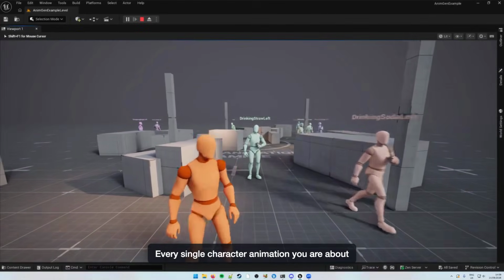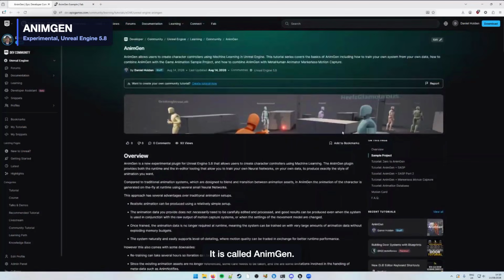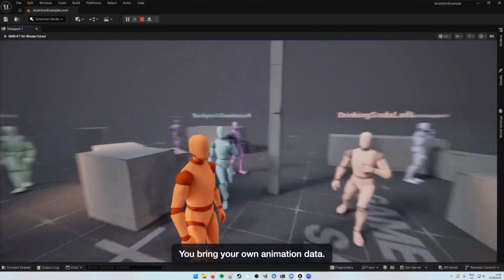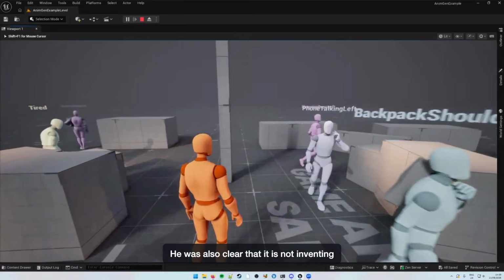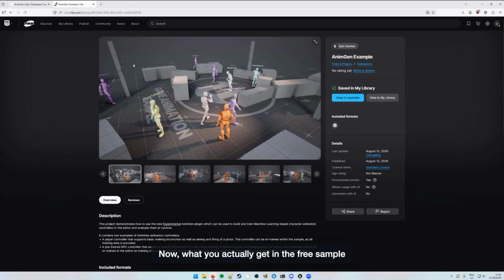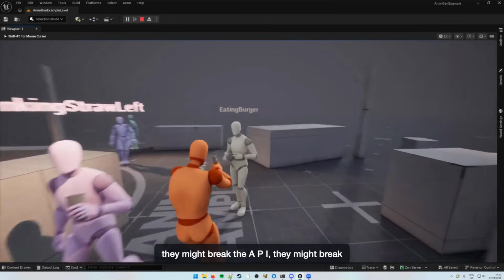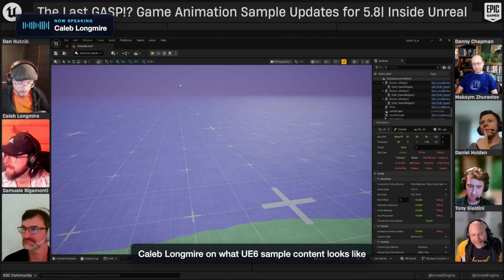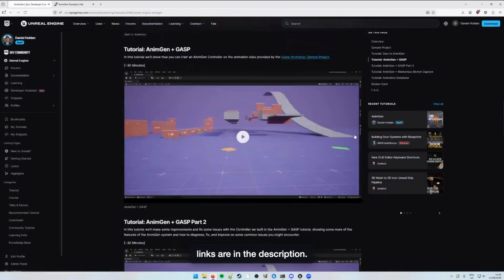Unreal Engine Can Now Animate Without Animations (Free Plugin)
98 asset packs worth $8,791 for $39. Code SS80 at checkout.

Epic quietly shipped a plugin called AnimGen inside Unreal Engine 5.8, on the same day they announced the Game Animation Sample was getting its final update. It builds and trains machine
learning animation controllers inside the editor, and almost nobody has noticed it exists.

0:00 Animation with no animation files
0:32 What AnimGen actually is
1:08 The Leartes summer bundle
1:39 You train it on your own mocap
2:43 The data does not ship with your game
3:42 What is in the free sample
4:21 Can you ship a game with it
4:54 Just write a prompt?
5:18 UE6 drops Blueprints and Actors
6:23 Go and grab it